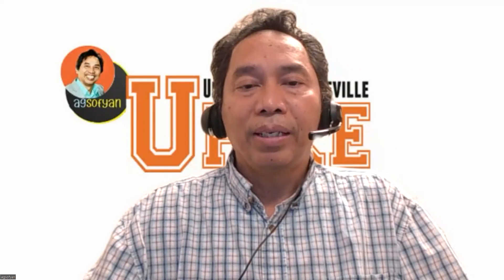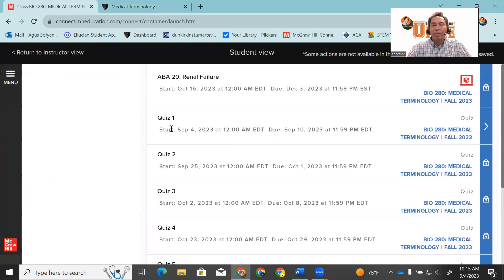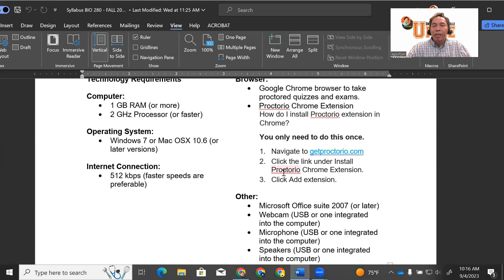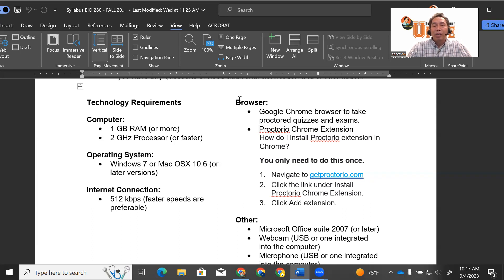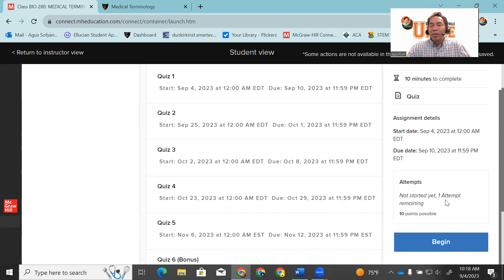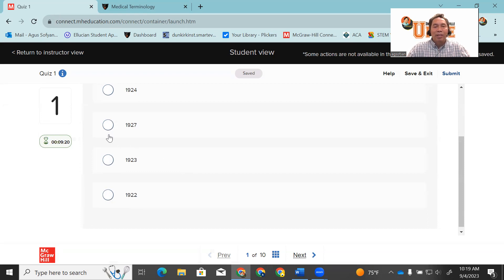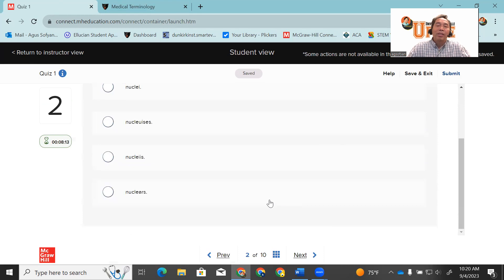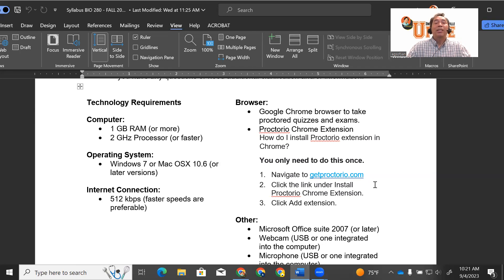How To Take QUIZZES, PRETEST, OR EXAMS in McGraw Hill Connect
Follow the following procedure to take a quiz, a pretest, or an exam. Because the test is PROCTORED, you must install the Google Chrome browser and Google Chrome Proctorio Extension in your computer or laptop before taking trhe test. This installation is ONCE TIME installation. You do not need to install the Google Chrome Proctorio extension again if you are using the same computer or laptop to take the next quiz or exam.